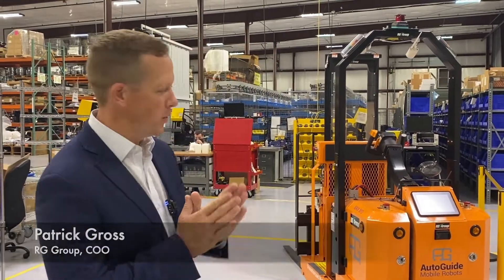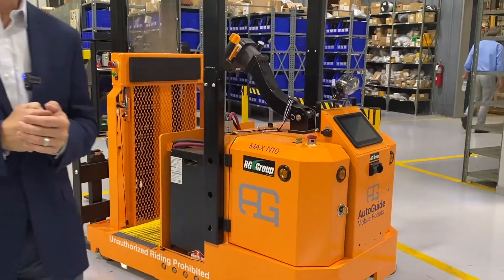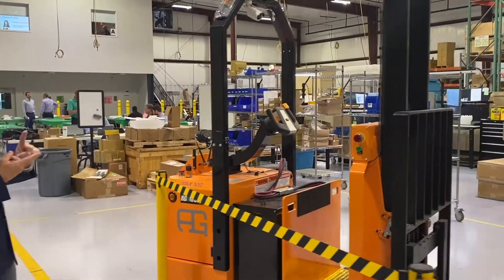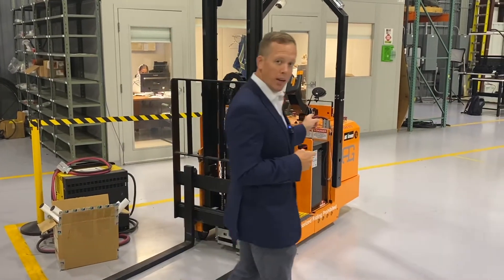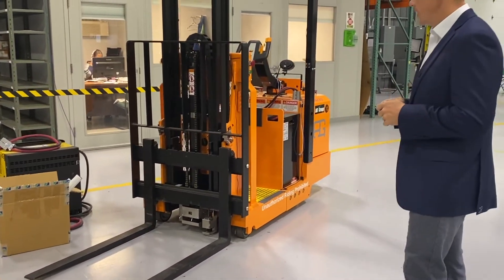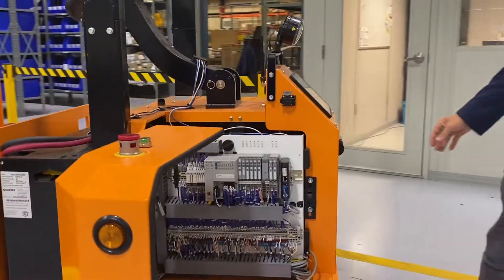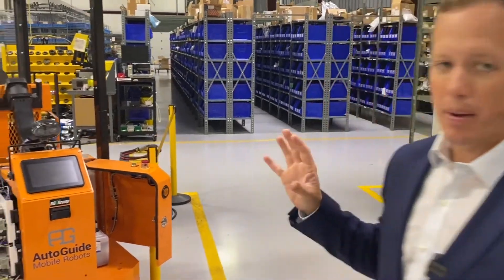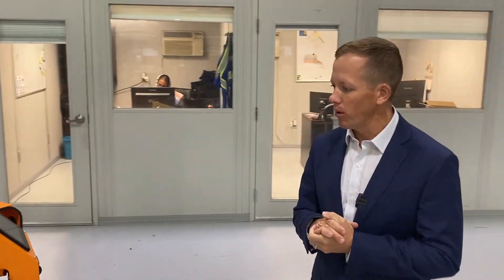Quick Overview of AutoGuide - Autonomous Forklift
In this video, I'm going to give you a quick overview of AutoGuide's autonomous forklift. This is the world's first commercial-ready autonomous industrial vehicle and it can be used in warehouses, manufacturing plants, construction sites and more. In this video we'll cover the following topics:

Features of Autoguide
How It Works
What Makes Autoguide Different

RG Group
650 North State Street